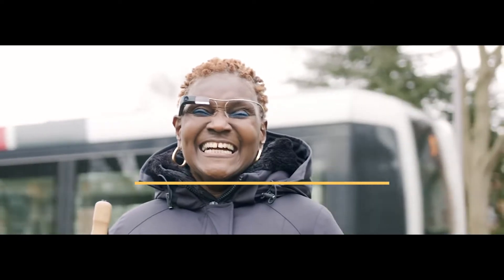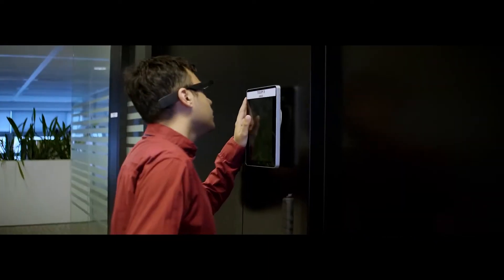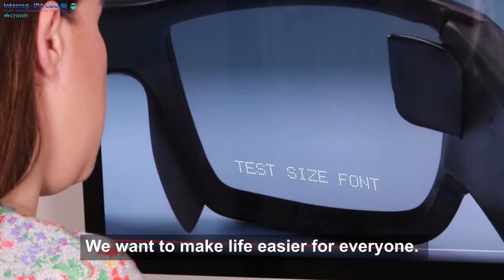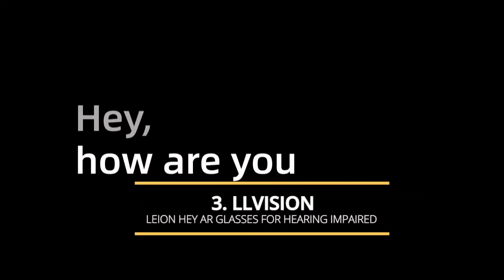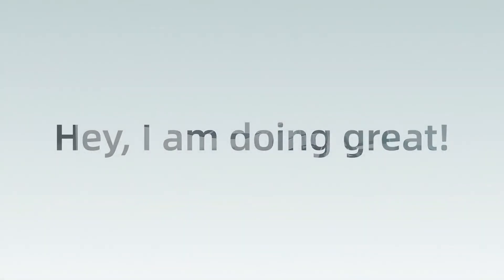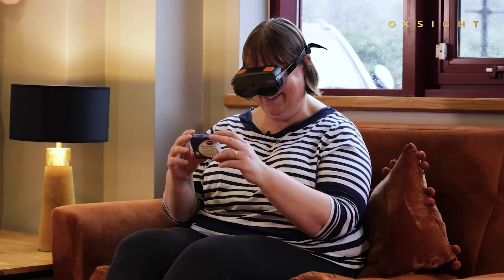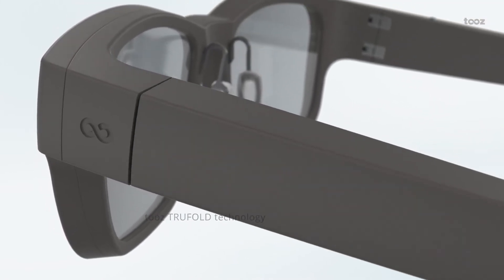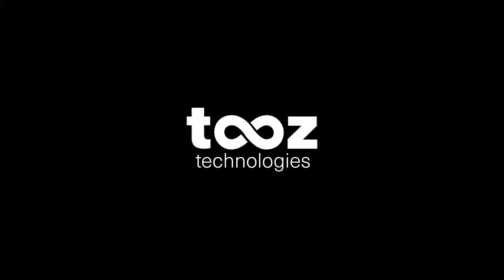Top 5 AR Smart Glasses for Visually & Hearing Impaired 2022, Augmented Reality Technology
Top 5 Augmented Reality (AR) & Artificial Intelligence (AI) Smart Glasses for Visually Impaired and Hearing Impaired Individuals; in 2022.

0:00 INTRO
0:14 ENVISION AI POWERED SMART GLASSES FOR VISULLAY IMPAIRED
1:53 VOICEE SMART EYEWEAR FOR HEARING IMPAIRED
3:40 LLVISION LEION HEY AR SMART GLASSES FOR HEARING IMPAIRED
4:54 OXSIGHT ONYX SMART GLASSES FOR VISUALLY IMPAIRED
6:21 TOOZ ESSNZ BERLIN PRESCRIPTION AR SMART GLASSES

The following video abides by the YouTube Community Guidelines.

Portions of stock video footage / promo content of products was gathered from multiple sources including, manufactures / various other sources and is being used here in this video to improve viewers' technological awareness, educational purposes and comparative analysis.